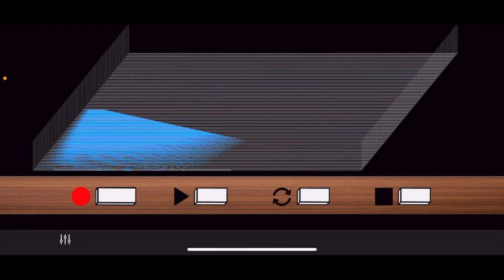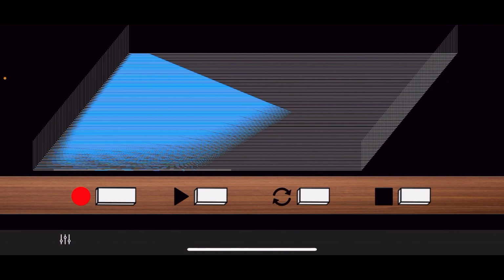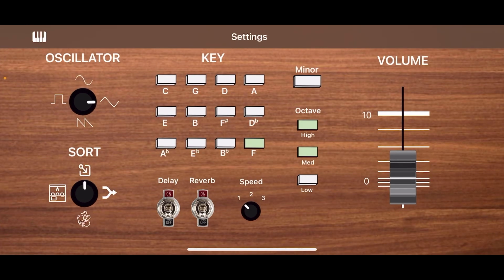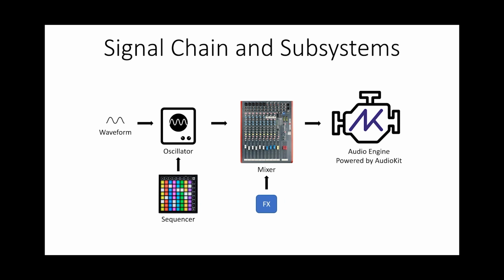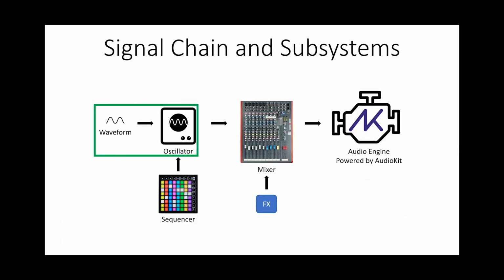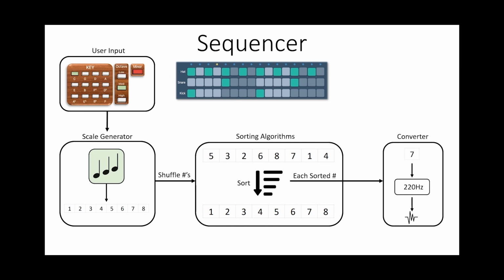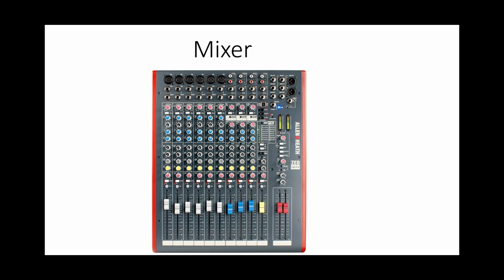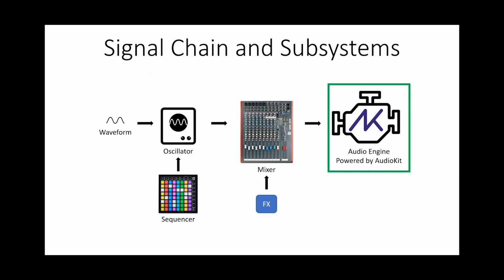The Sorting Synth 1.0b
This video demonstrates the beta version functions and structure of an iPhone app created to sequence synthesized audio using sorting algorithms.